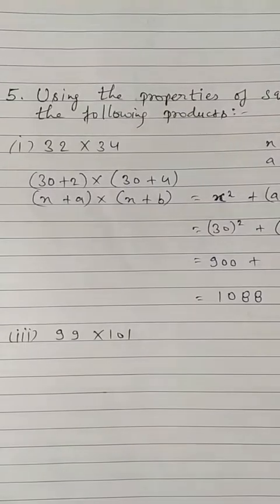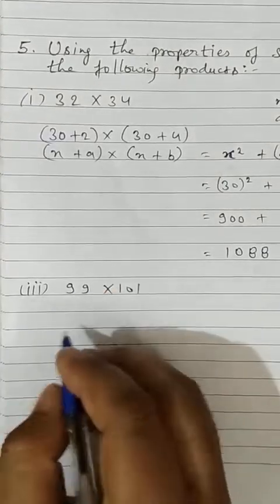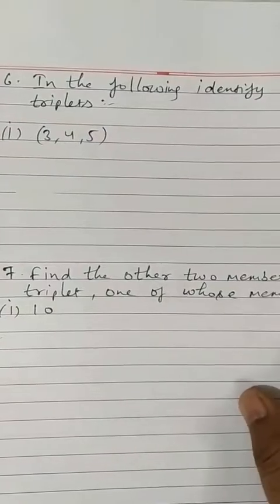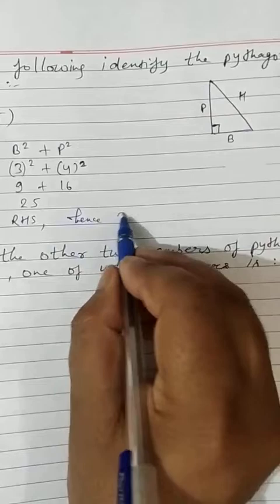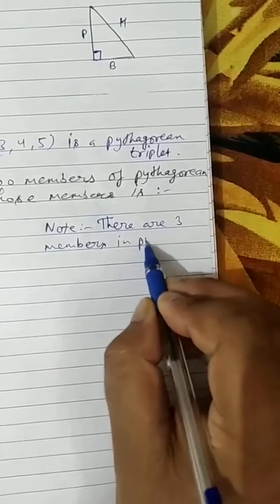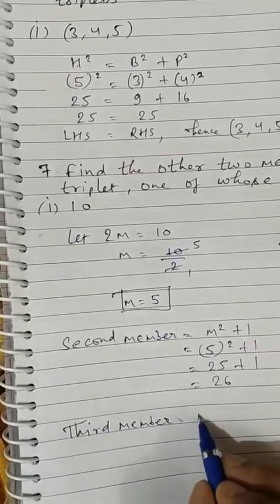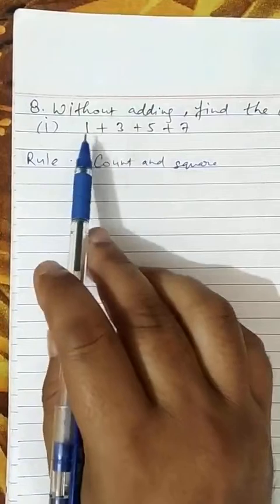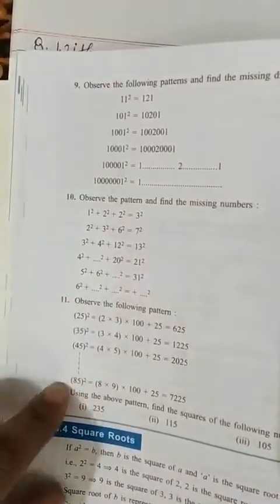3. Squares and square roots (Ex 3.1) Q.6 to 8